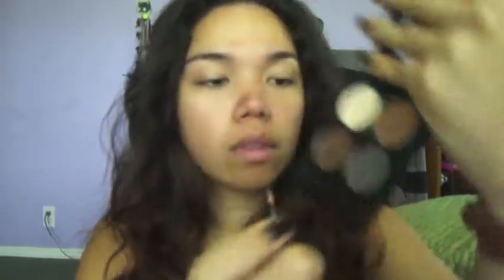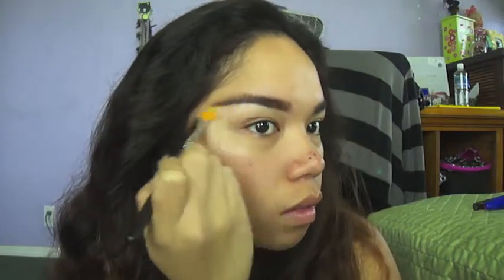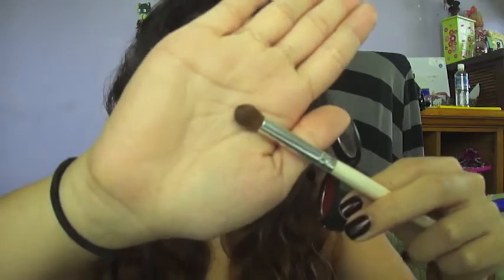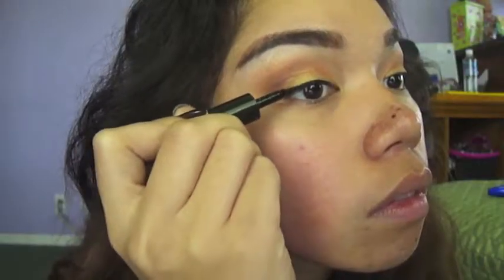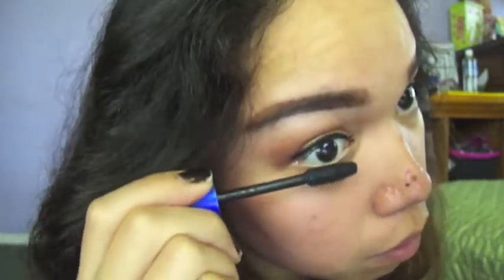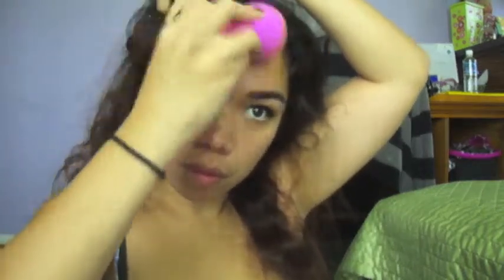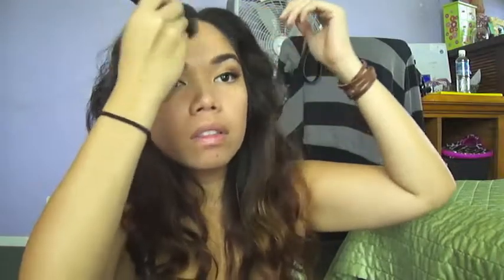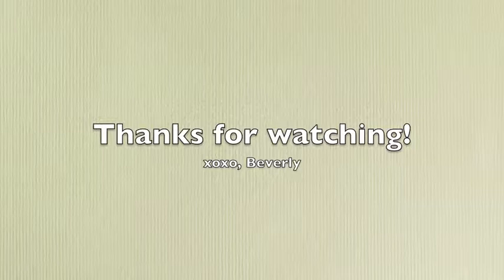Coppering Goldmine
I have been loving this makeup look lately so I decided to film a tutorial for you guys!! :)

Products used for look:
Erase Rewind Face Primer
Salon Perfect Eye Brow Palette
WetnWild Fergie Eye Primer
Chella Eye Brow Gel
Magic BB Cream
MAC Eyeshadow in Goldmine
MAC Eyeshadow in Coppering
Urban Decay NAKED Basics Palette
Loreal Lineur Intense Eyeliner
Maybelline Rocket Volume Express Mascara
ELF Natural Eye Lashes
Maybelline Super Stay Makeup Foundation (Pure Beige)
ELF Cream Contour and Blush Palette (St. Lucia)
WetnWild Mega Last Lipstick (905D Smokin' Hot Pink)